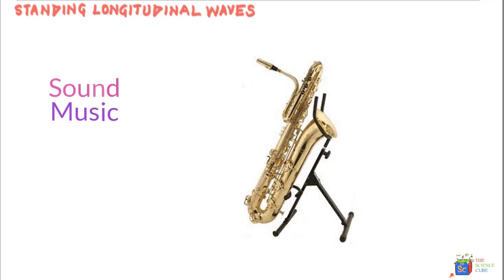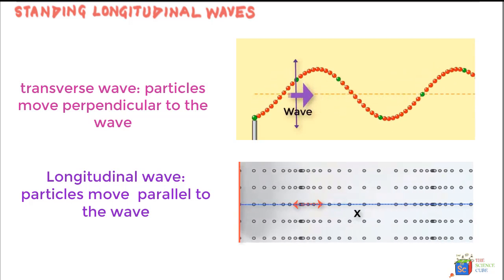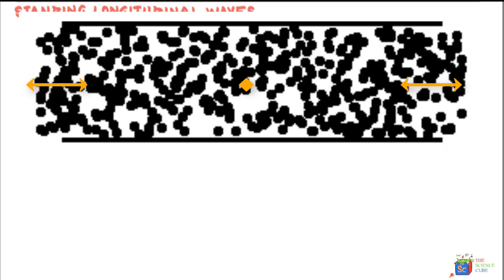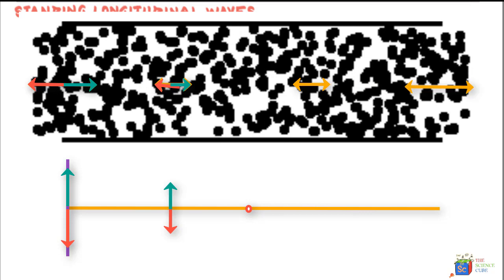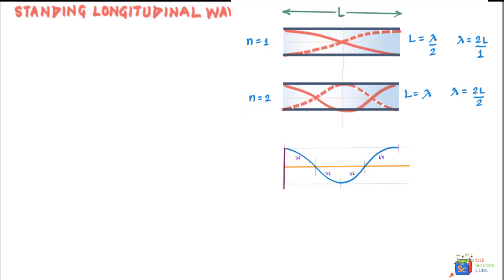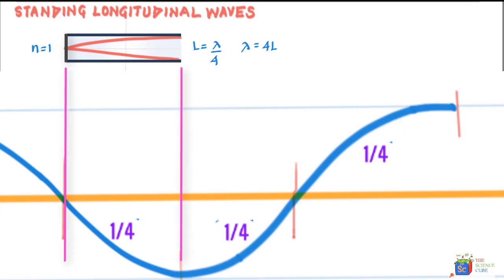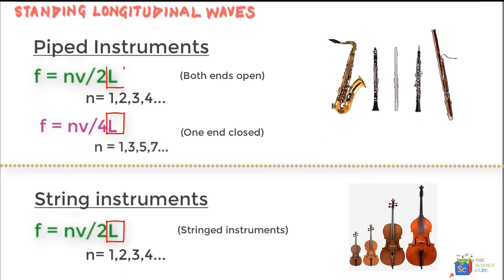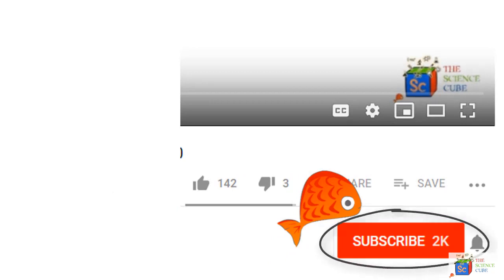Longitudinal standing waves (open and closed pipe) #13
Longitudinal standing waves are what create harmonics in open and closed pipes. Sound waves in a pipe is like standing waves in a string.

Often important concepts in physics are understood partially but if a student makes an effort, these concepts can become very easy. It is particularly important for students pursuing IIT JEE, NEET and AP Physics to have complete conceptual clarity

So if you are a student looking for physics tutorials or free on line classes for physics for IIT JEE, NEET or AP physics, I would say you should subscribe to this channel.

Please feel free to write to me any questions you might have.

Best wishes!